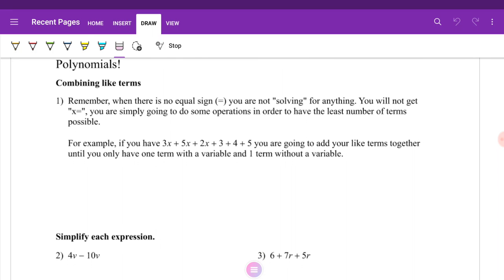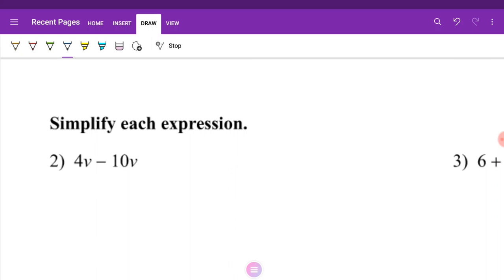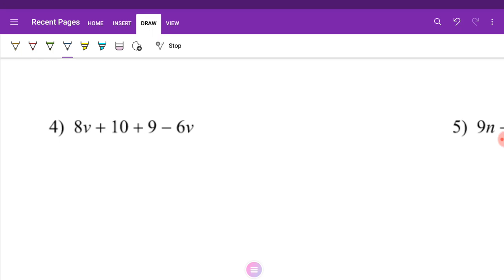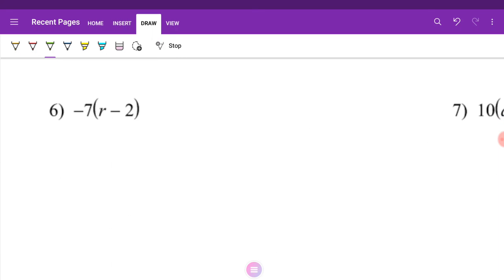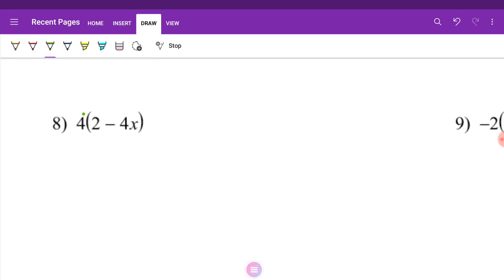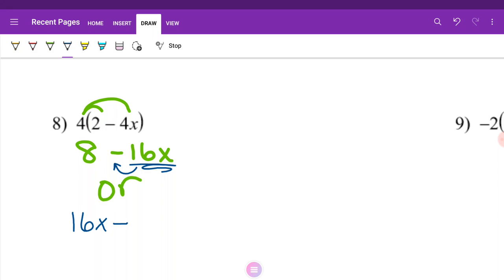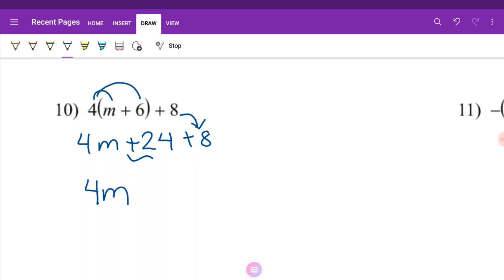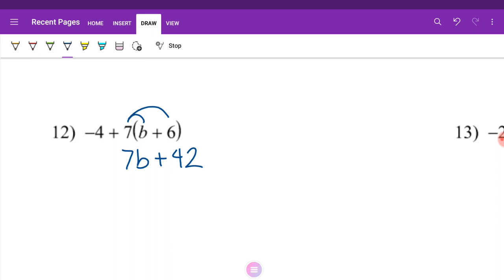Combining like terms and distributing. (regular)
This is a video I made for my algebra class during remote learning.